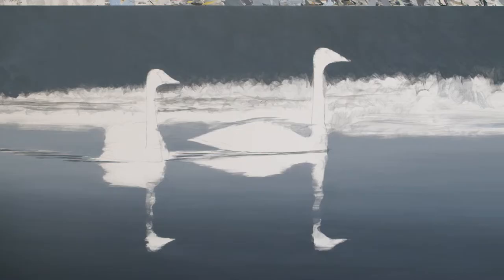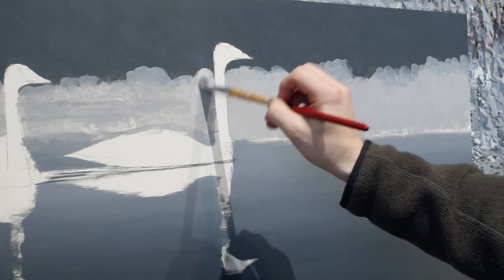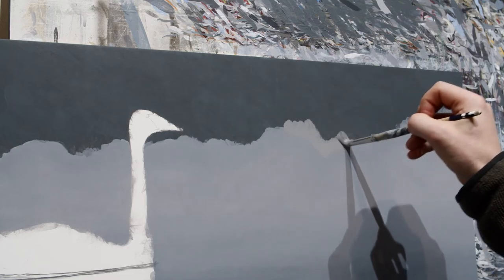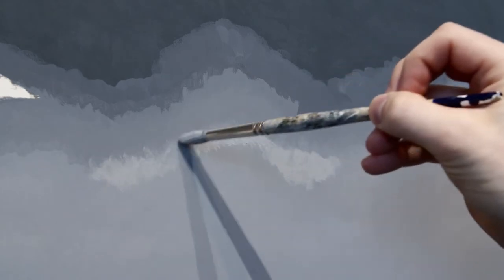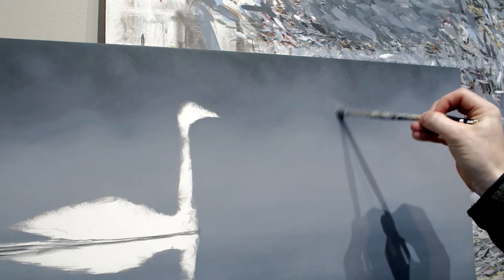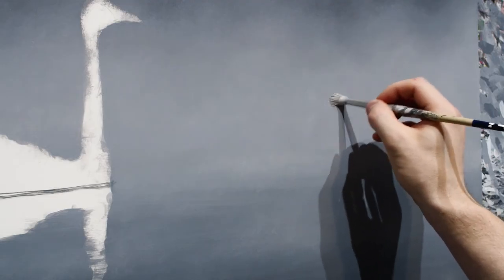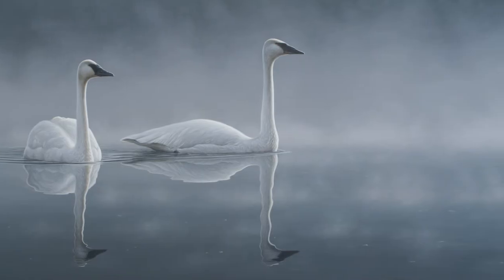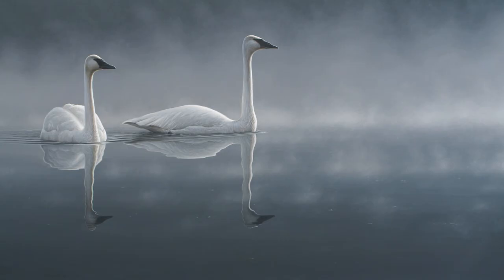Painting Mist With Acrylics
In this video I'm showing you how I paint a large amount mist with Acrylics! It can be a process that takes quite a long time, as I like to bring the mist to life with mostly dry brushing and subtle colour mixing, building it up layer by layer. In the end, the time and patience is worth it as it all comes together for the finished painting. Enjoy!!